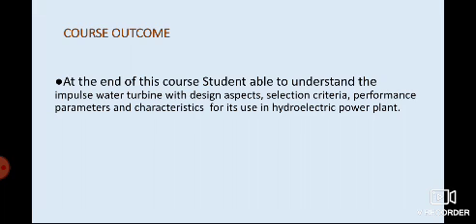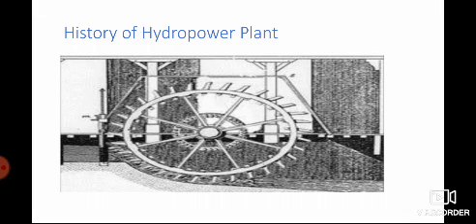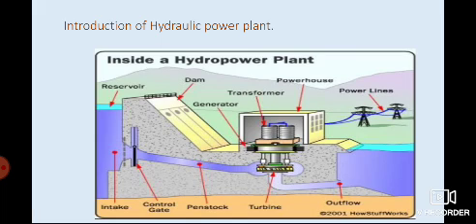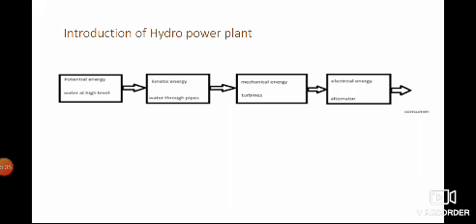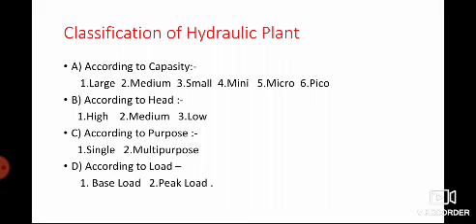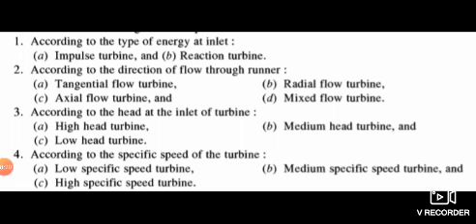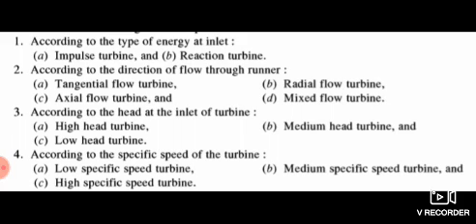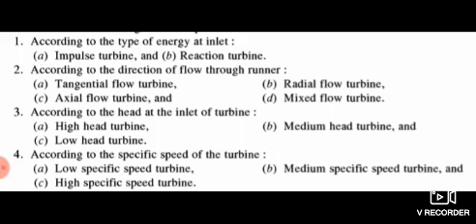Classification of Hydraulic power plant